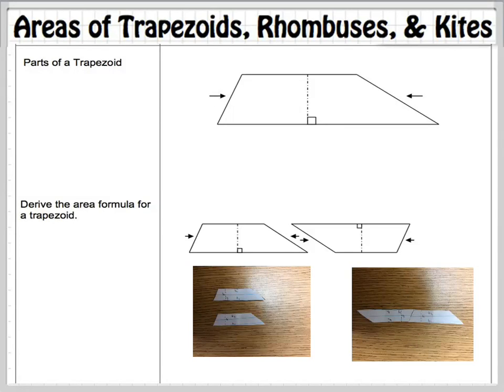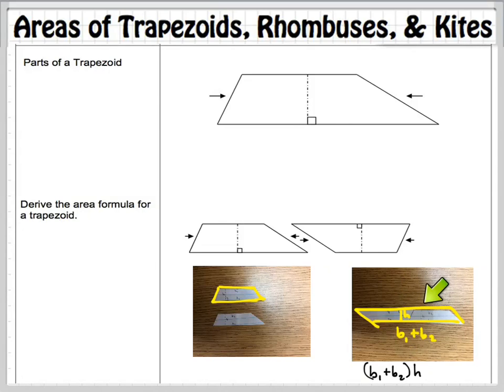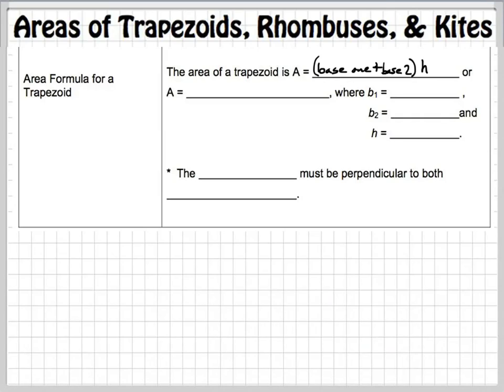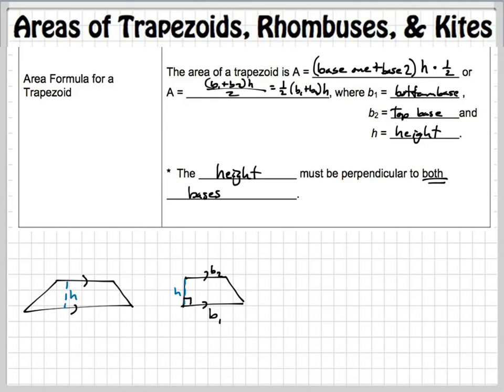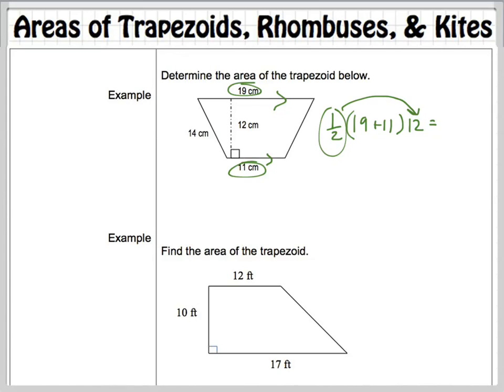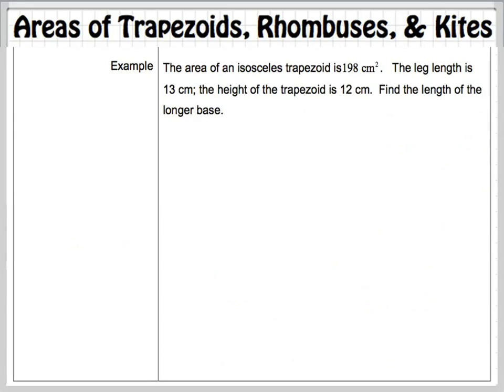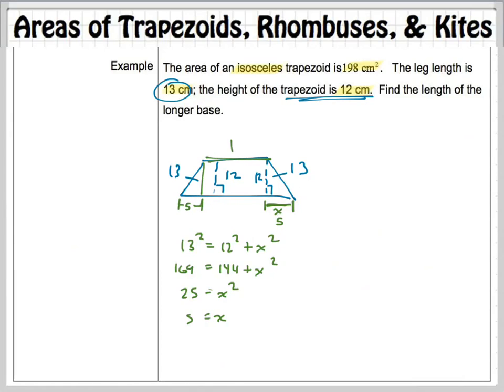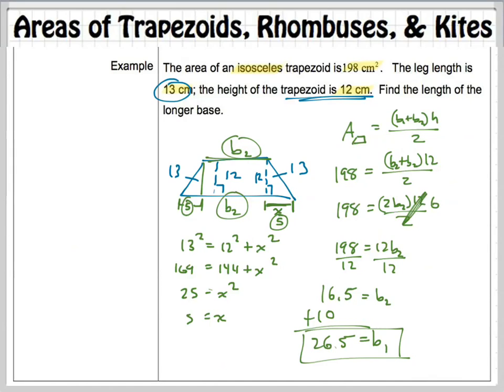Area of a trapezoids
How do you find the area of a trapezoid?